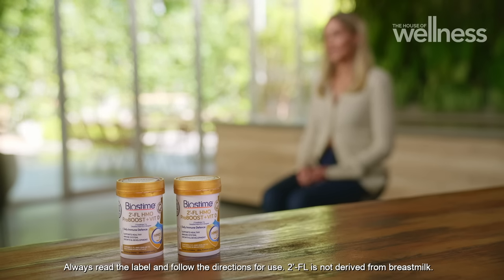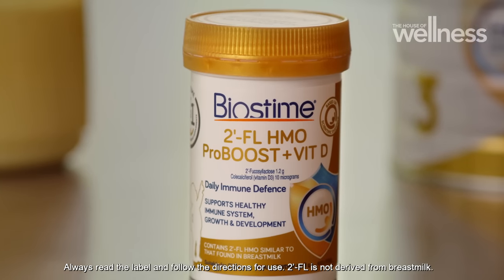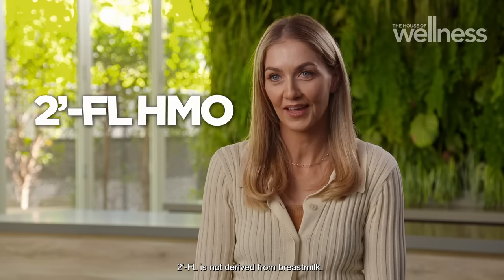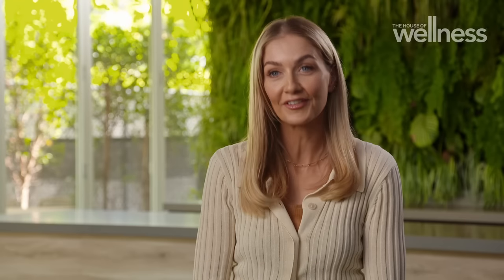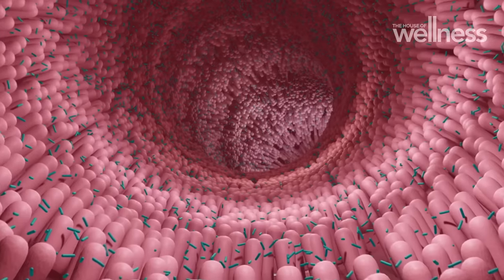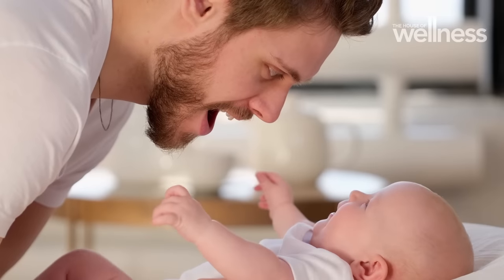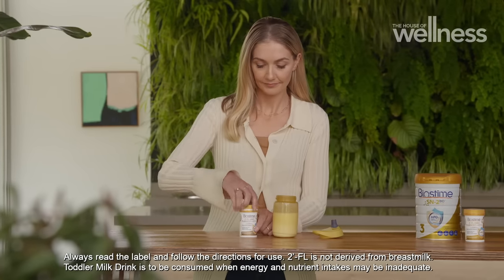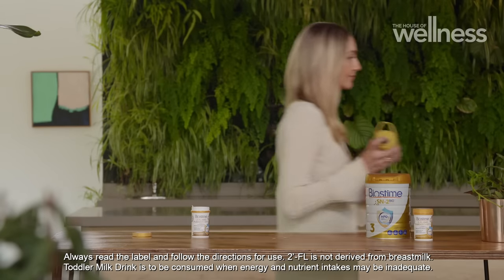Supporting kid's health & wellbeing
While some prebiotics support the growth of all types of bacteria, HMOs have the ability to exclusively support the growth of beneficial bacteria in the gut, where 70% of the immune system exists.

Join Luke Darcy, Jo Stanley, Jacqui Felgate and Dr Nick Carr, for your weekly slice of TV goodness that helps you live well, feel well and thrive. Watch LIVE every Friday at 2pm and Sunday at 12 noon on Channel 7 or catch up on the episode